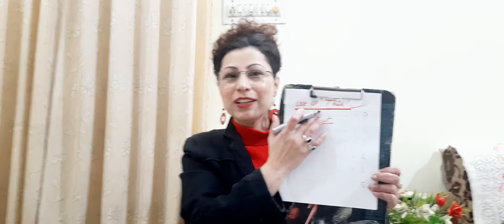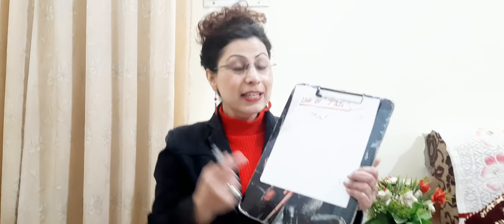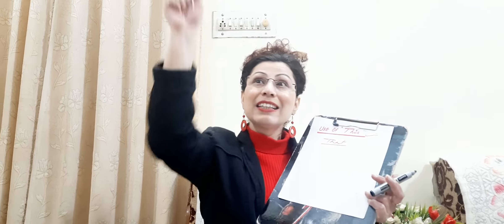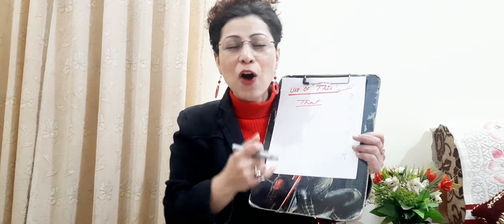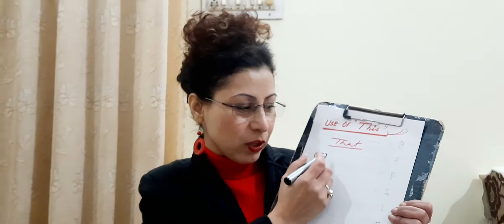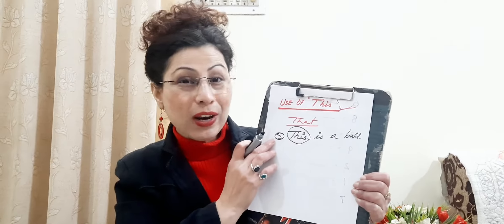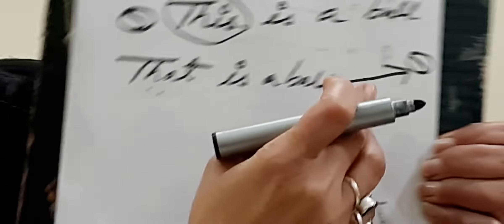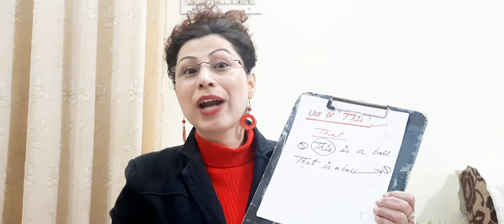Summary Of Today's (19JAN2022)Eng Lecture (Use Of "This")